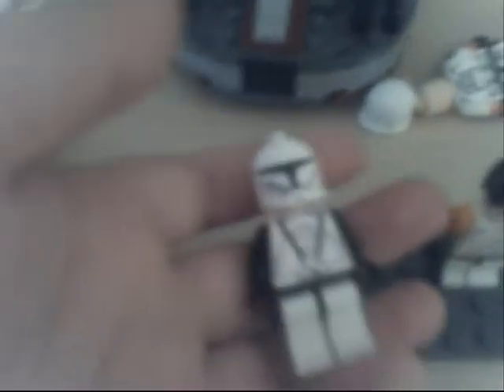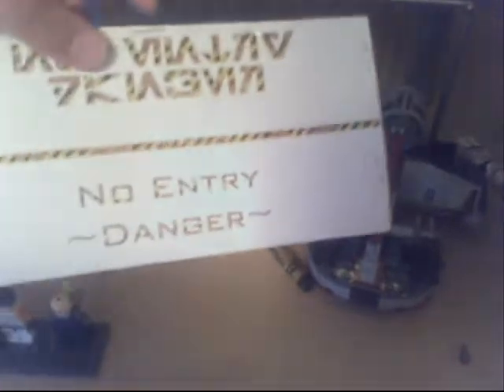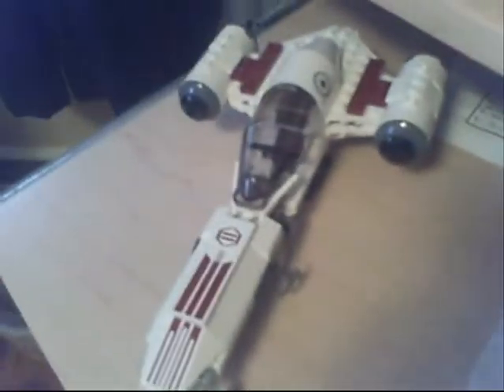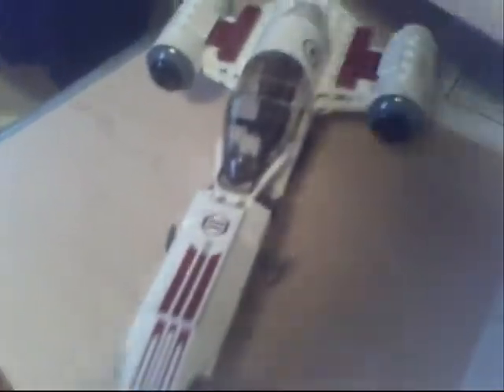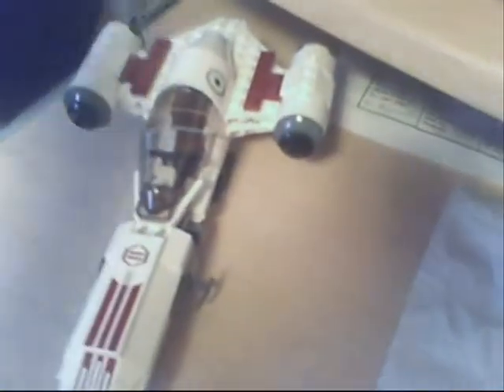New custom Lego Pre Vizsla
I just started to work on him. He will be amazing when he's done!